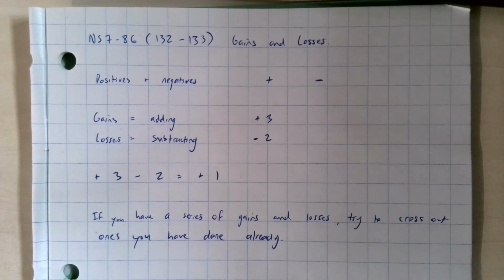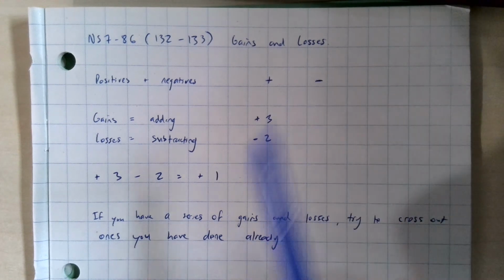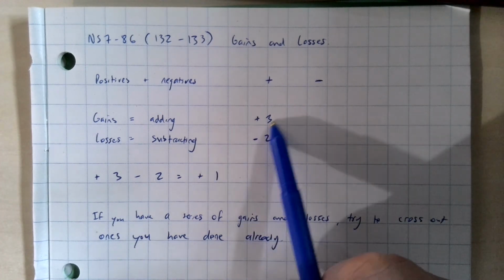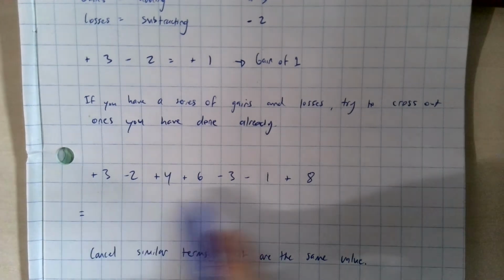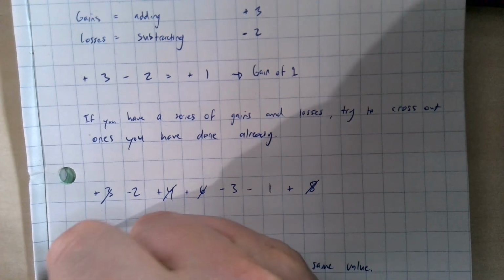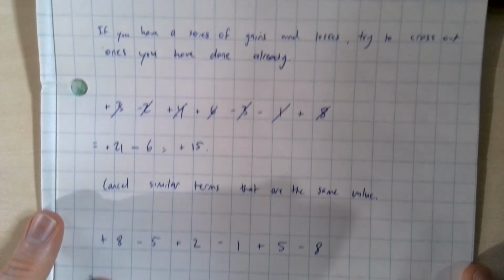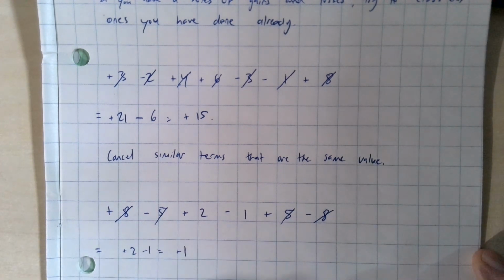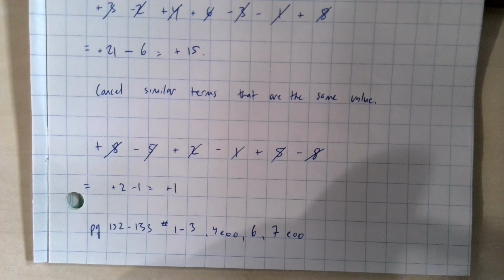NS7-86 (132-133)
pg 132, 133 #1-3, 4eoo, 6, 7eoo